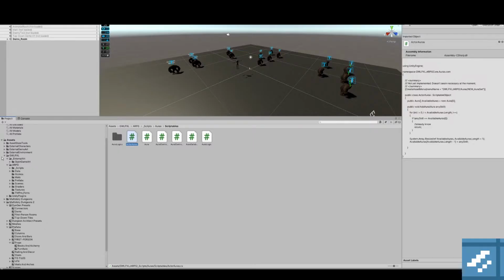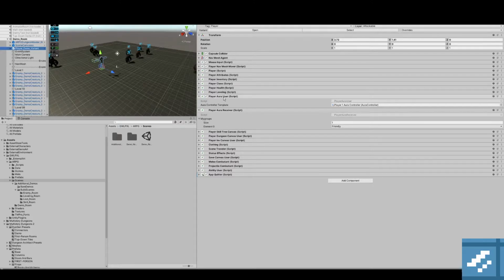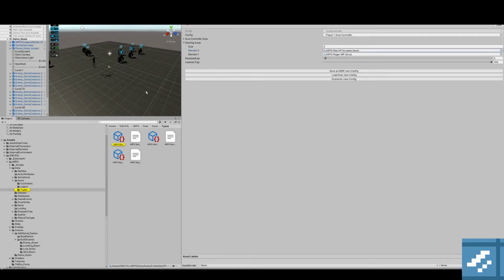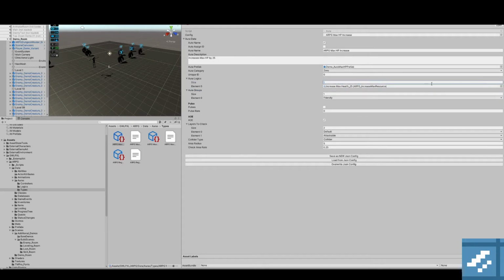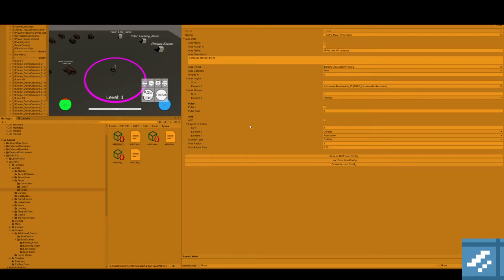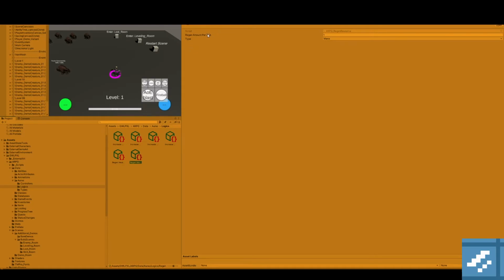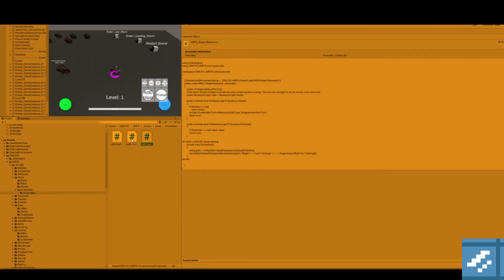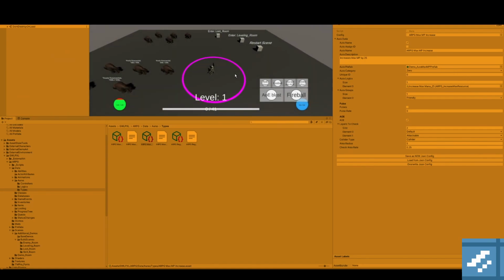Getting Started - Auras Overview